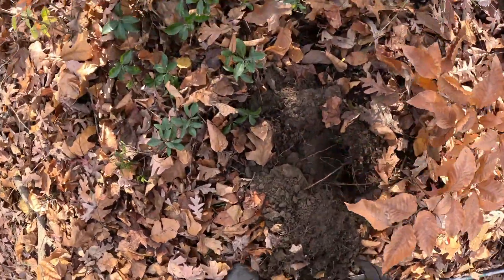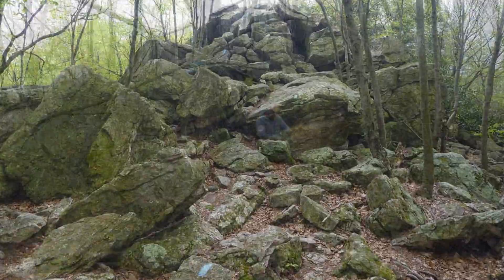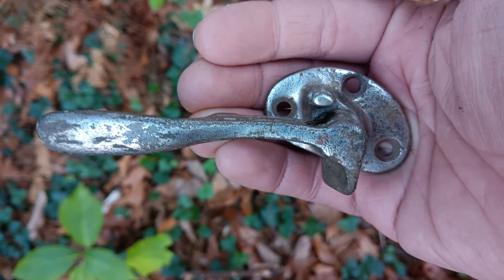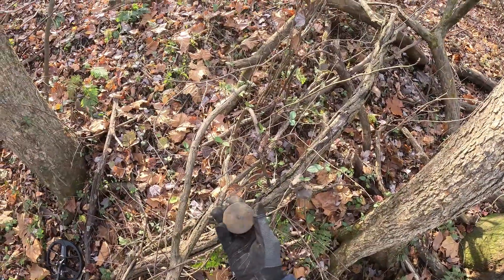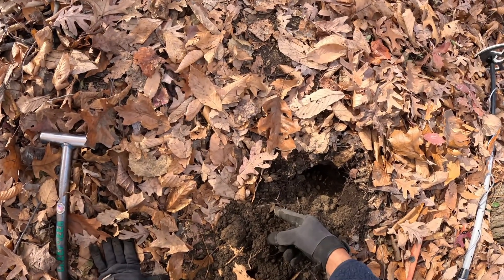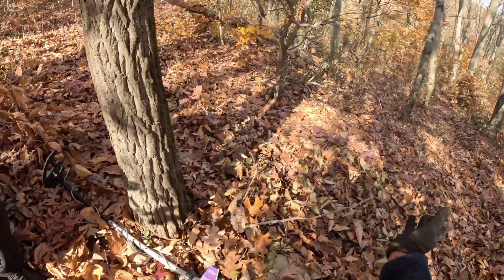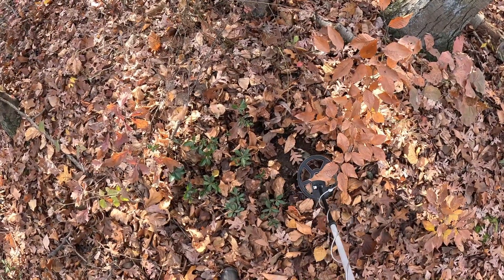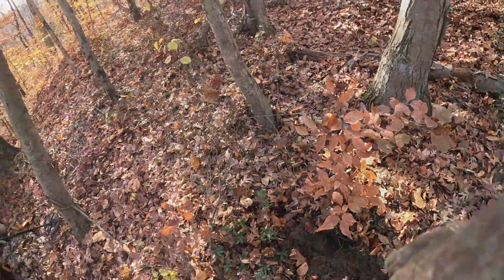Finding History in Eastern Pennsylvania!!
Hi!! My name is Brian and I am CREEK GEEK!!! I love metal detecting and treasure hunting for coins, arrowheads, bottles and I also love nature and wildlife!!! In this video I found a very old coin, some historic relics and more!! It's completely free and really helps the channel grow!! Have a great day!! @creekgeek